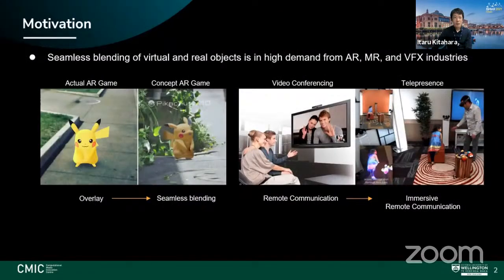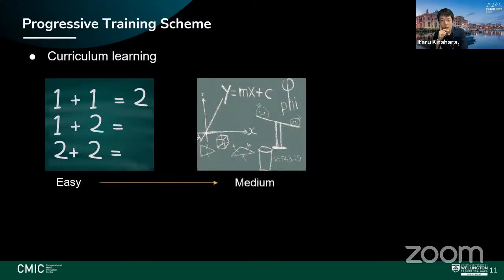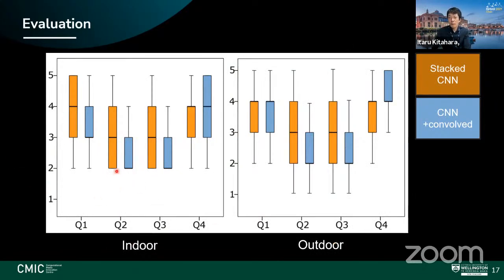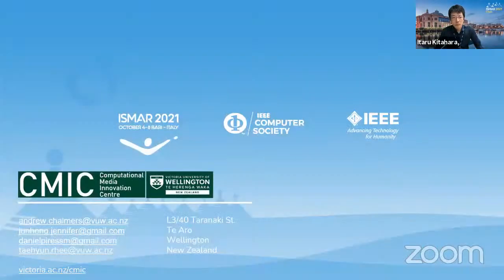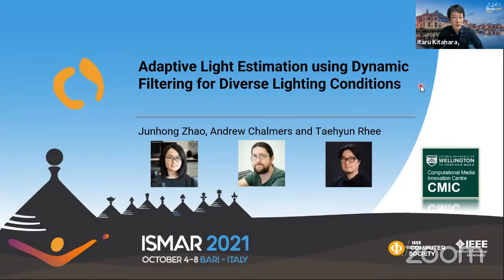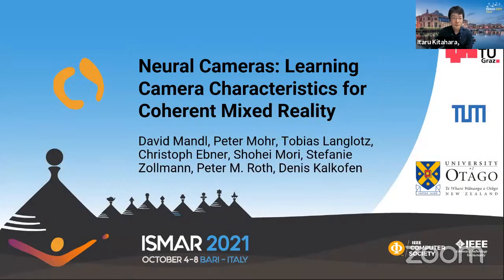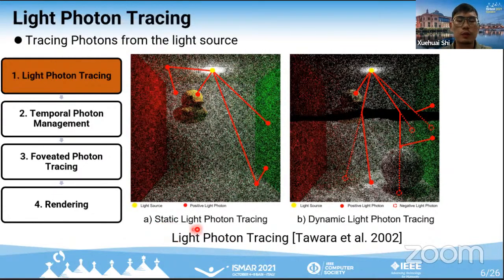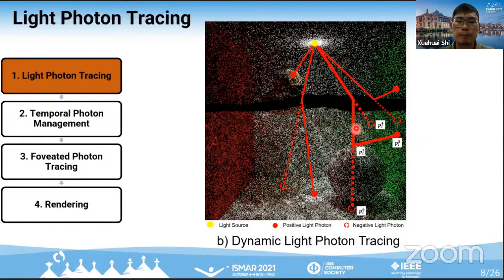"Paper Session 13 - Rendering"